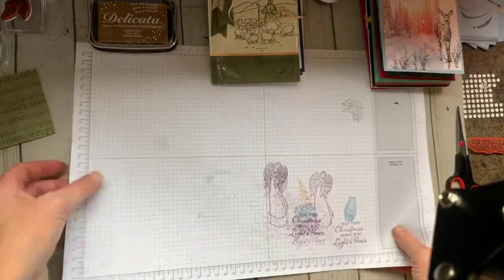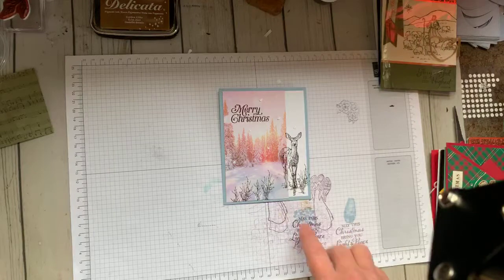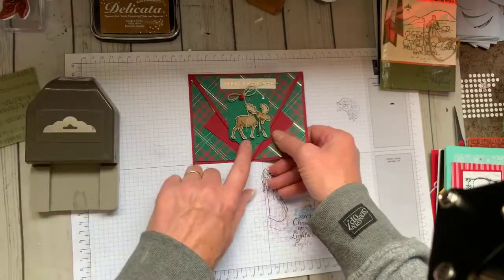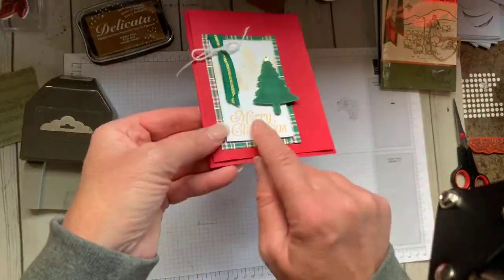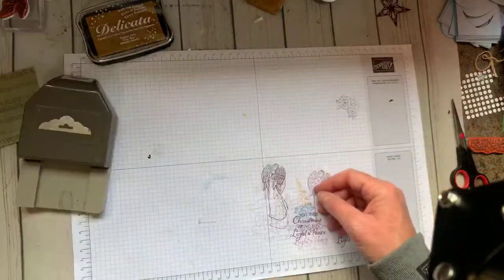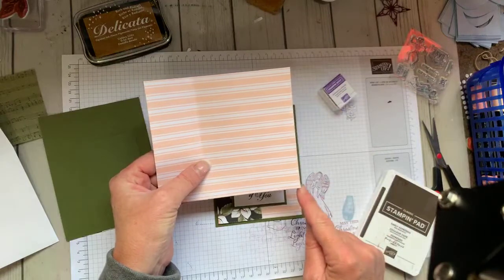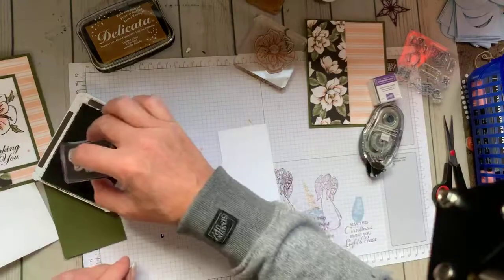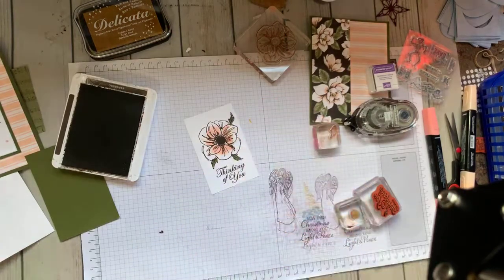Magnolia Lane Fun Fold - Facebook Live - Sept 18th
Check out some of the cards we've been doing this month.  Here's a quick Fun Fold using the Magnolia Lane Designer Paper and the Perennial Essence Stamp Set